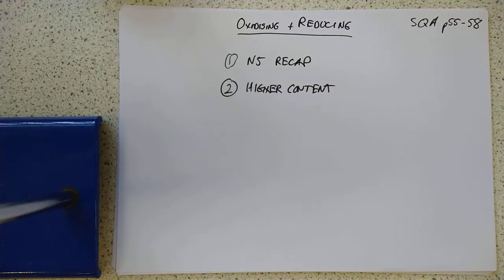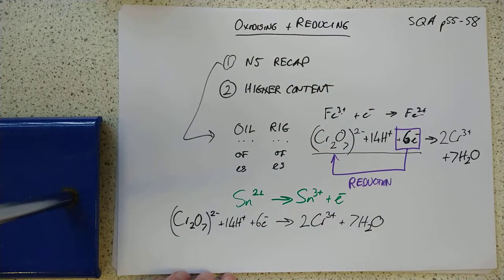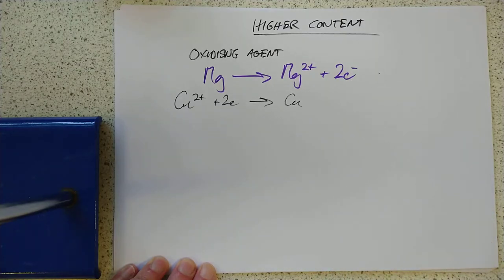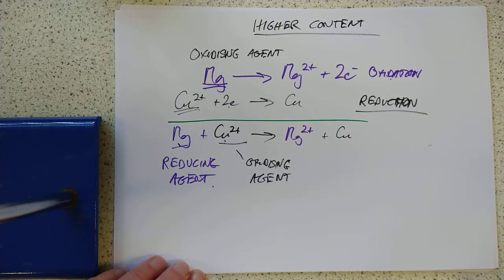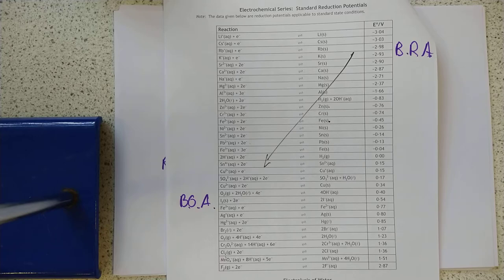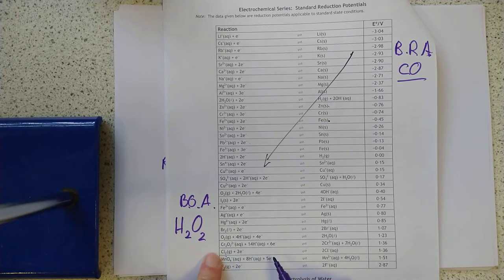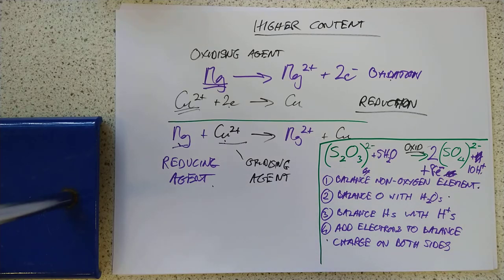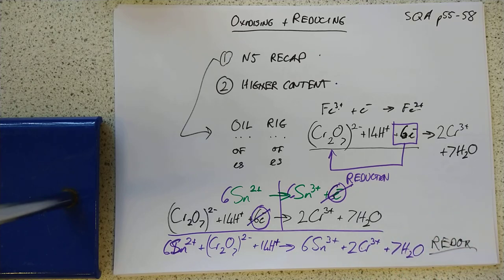Higher Chemistry Reducing and Oxidising Agents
A recap of N5 content and the new concepts that you need to know for Higher in terms of redox reactions. Why does my fridge boast of Ag ions in the plastic lining, how does bleach work and a look at BRAs and BOAs (not what you think)
SQA p55-58 Scholar pdf p124-149
0:00 Intro
0:24 N5 OIL RIG
0:52 A better way to spot Ox or Red
2:04 N5 Combining to make redox
4:54 H1 Oxidising and Reducing Agents
9:30 H2 Electron movement more detail
10:16 Disco dancing-Top right to bottom left
11:30 BRAs and BOAs
12:30 Two oddball specifics - CO and H2O2
13:39 Silver lining in my fridge?
14:20 BOAs are bleaches too
15:04 H3 Building ion-electron equations
18:12 Summary